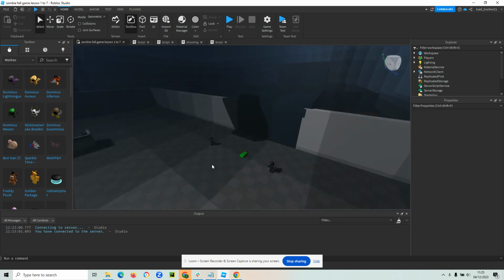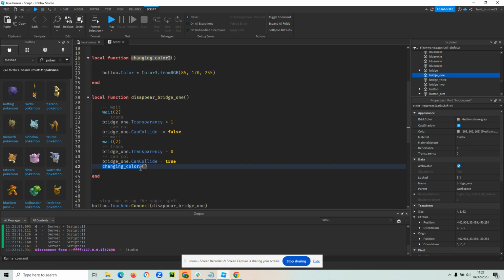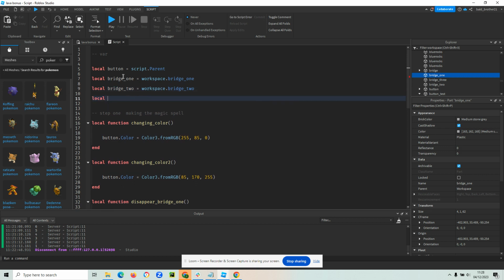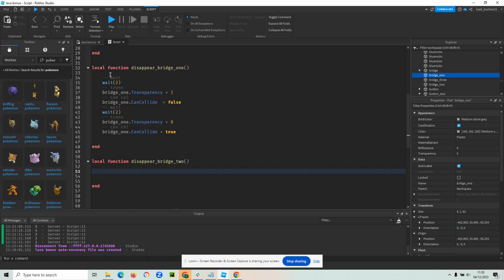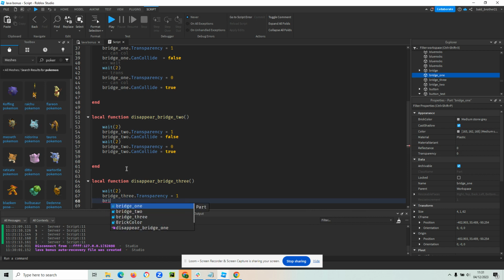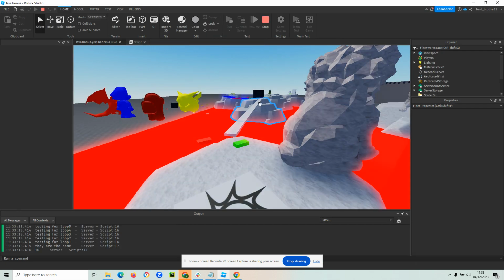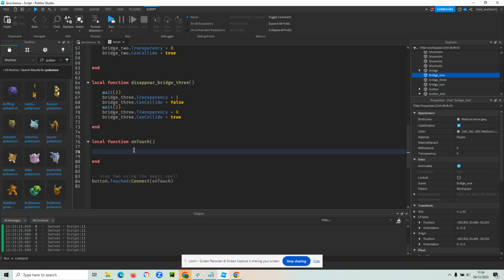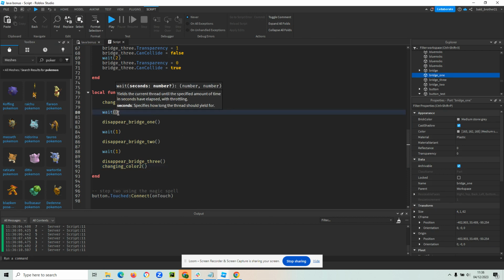Level One Lesson Four